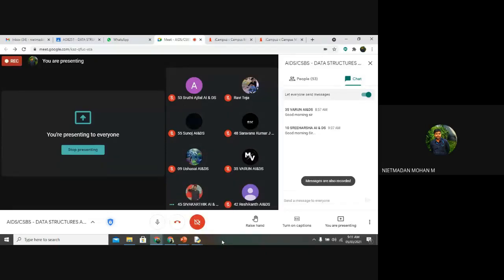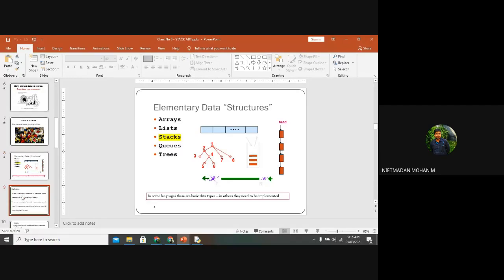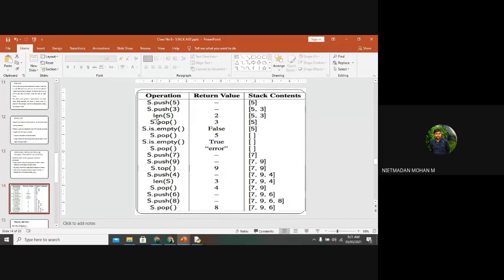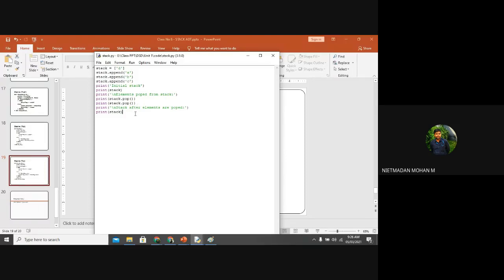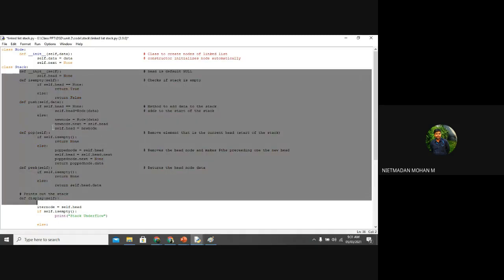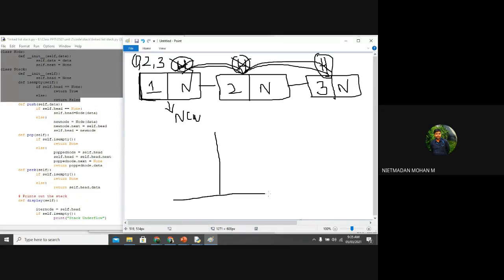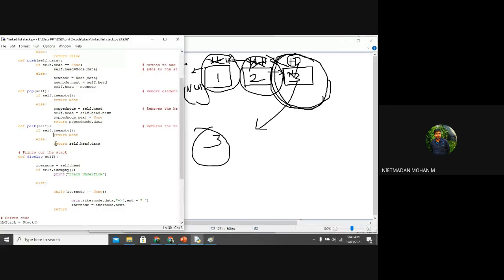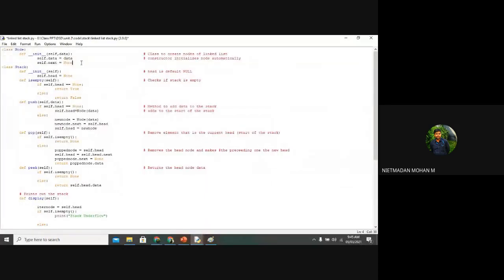# STACK ADT # AD8251 DATA STRUCTURES DESIGN Python LINKEDLISTIMPLEMENTATIONS # LINKED LISTS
UNIT II LINEAR STRUCTURES
Assistant Professor
Coimbatore